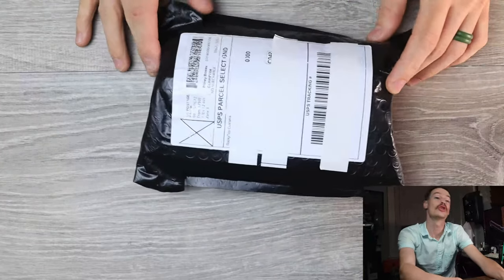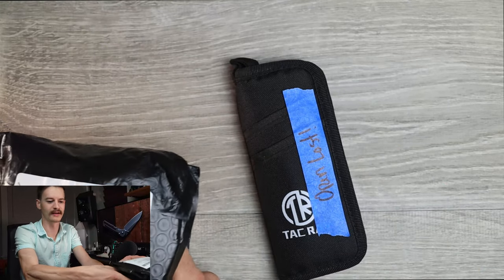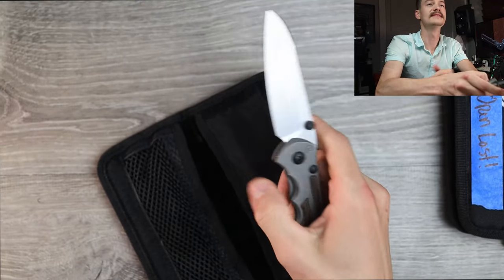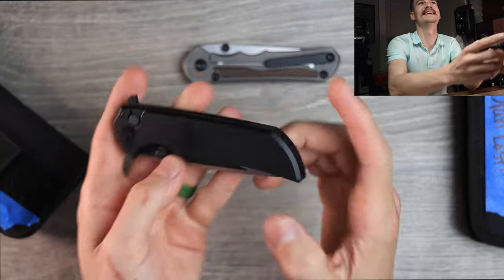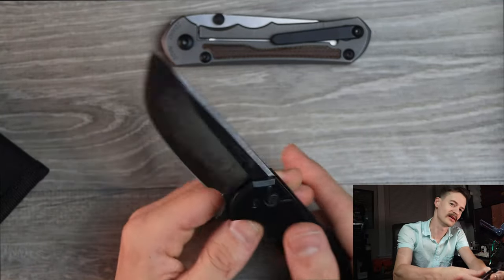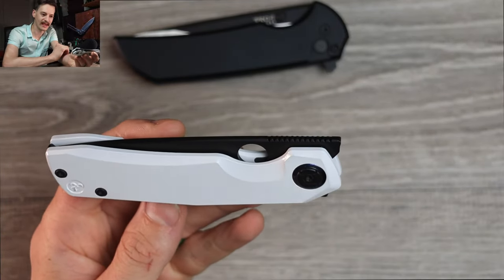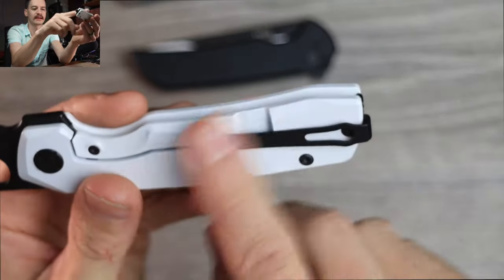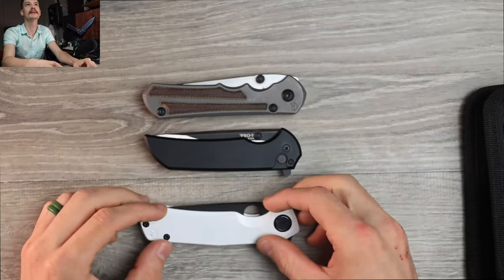Unboxing 3 Custom Modded Masterpieces by Rockytop Customs